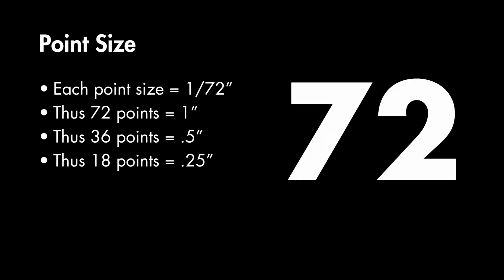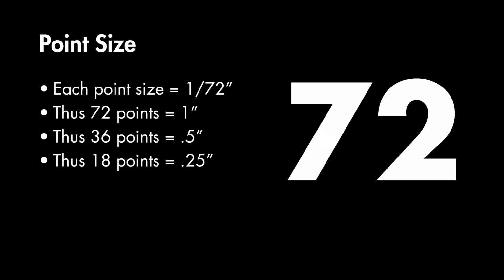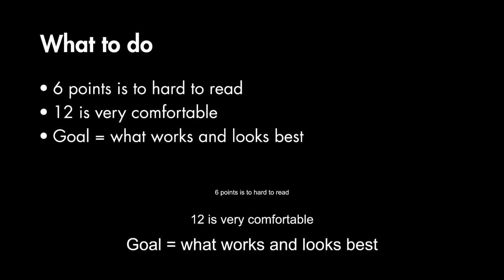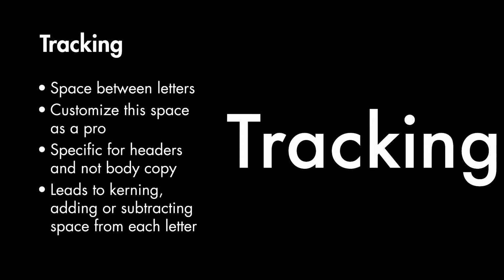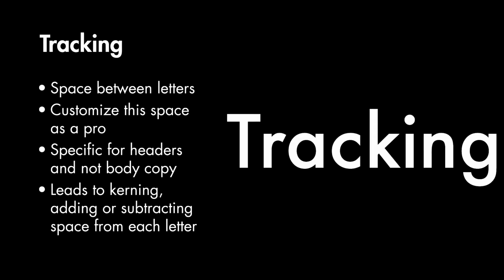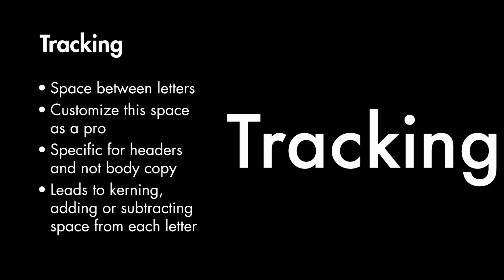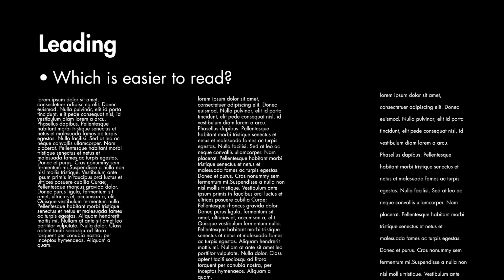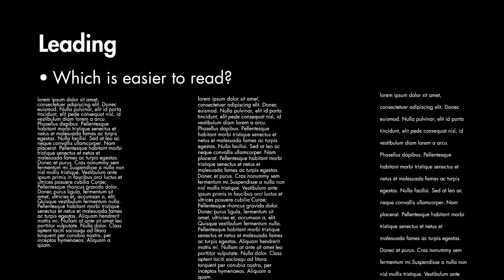Designing With Type : Part I